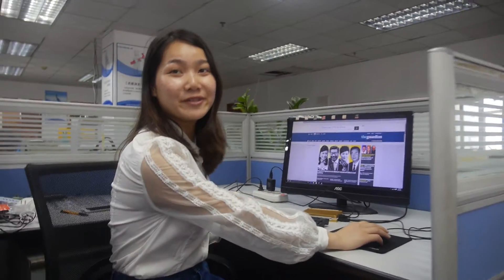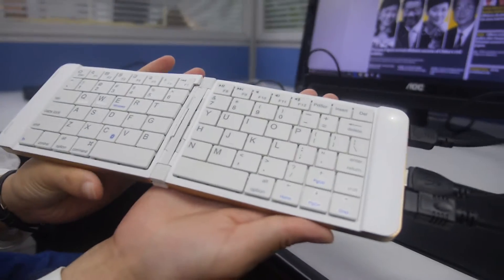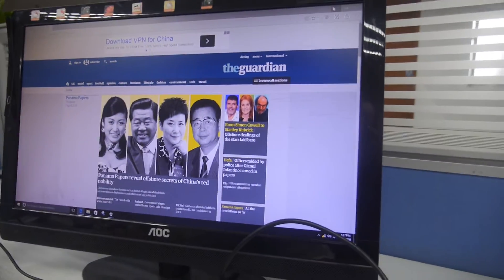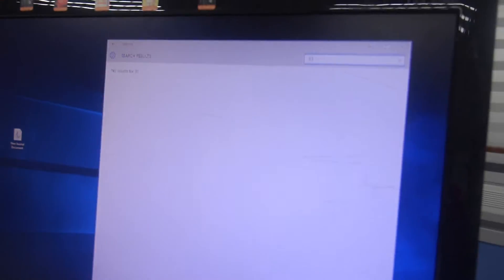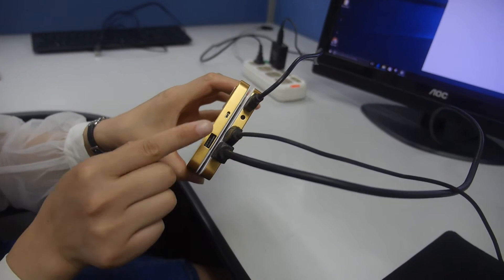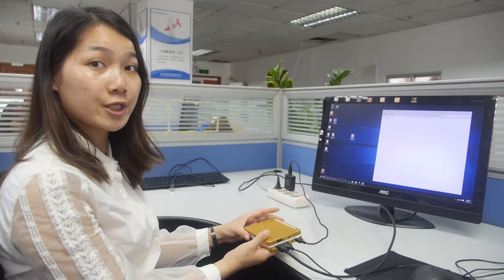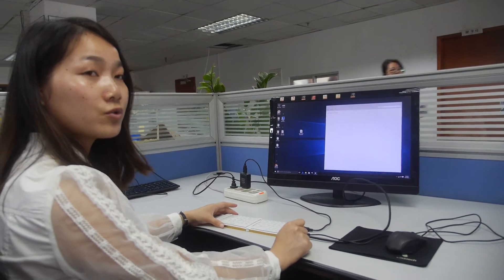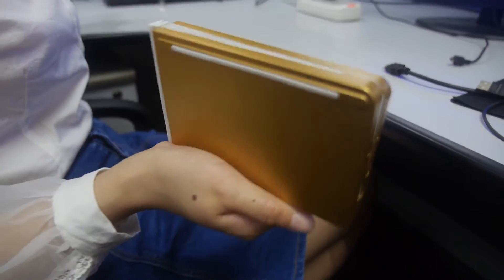Review for Vensmile K1, Foldable Keyboard Mini PC on Intel Cherrytrail Z8300 with Windows10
ensmile is now releasing a new keyboard mini pc in foldable keyboard form factor, similar size as iPhone 6 Plus.It is powered by Intel Cherrytrail Z8300, 2GB RAM ,32GB or 64GB eMMC Flash on board, 2pcs standard USB port, 1 HDMI, 1 micro-USB for charing( with build-in battery inside),1 headphone and power button.It runs windows10, will be available at May 2016, Price arround $99.